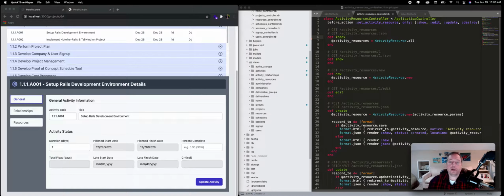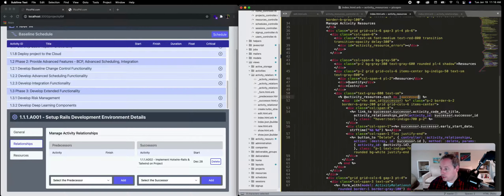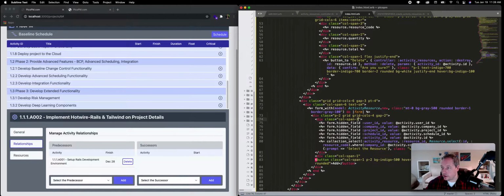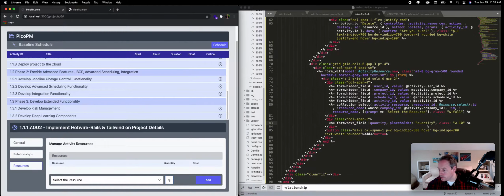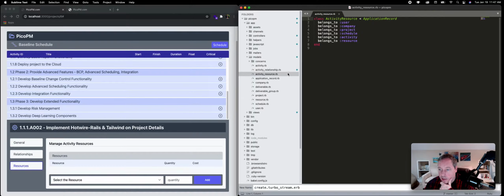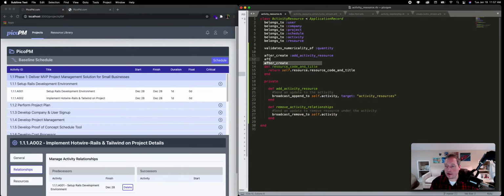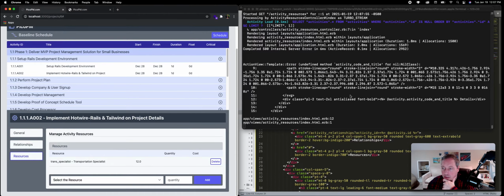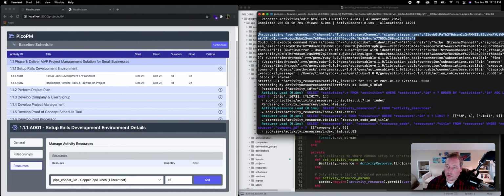Rails - Raw Unedited integration of scaffold inline using Hotwire-Rails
In this video, I took an unedited approach to integrating a scaffold into an existing view using hotwire-rails. This includes linking up the scaffold, adding the appropriate turboframe, adding broadcast methods, etc.